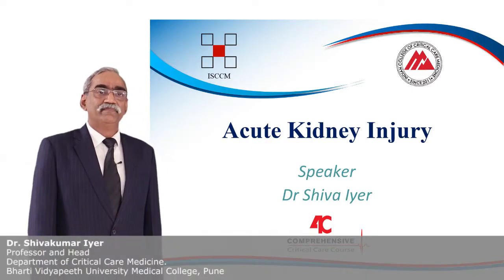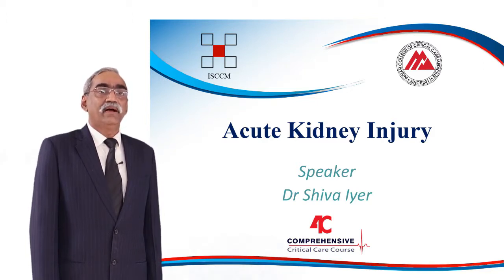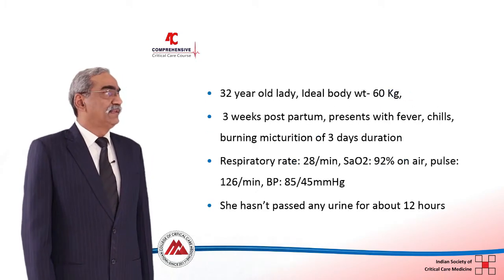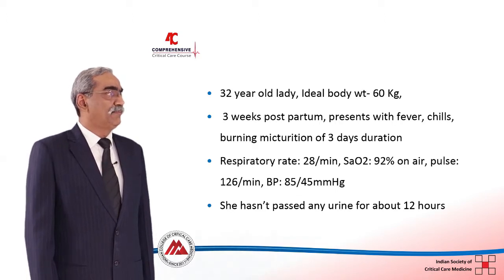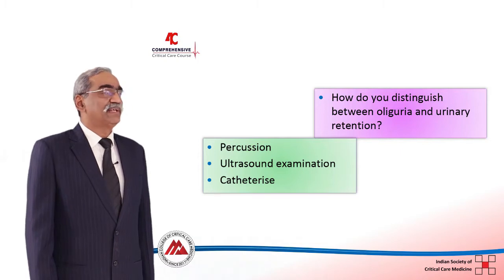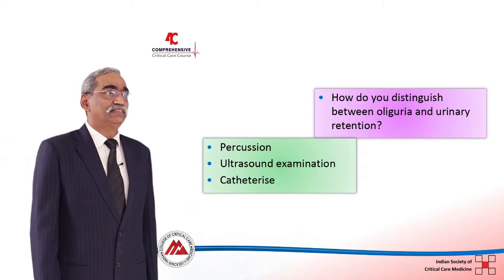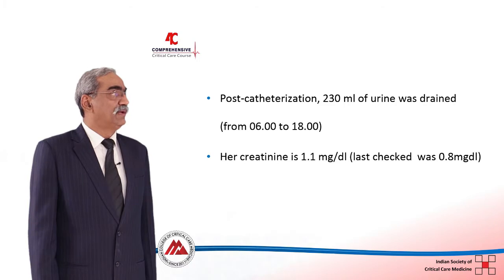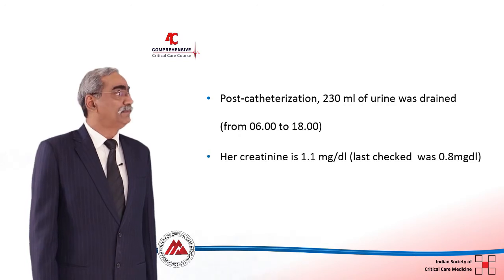Acute Kidney Injury - Dr Shiva Iyer - 4C (Comprehensive Critical Care eCourse)